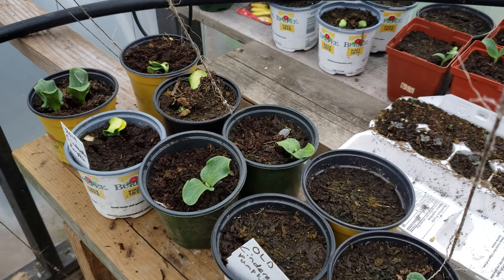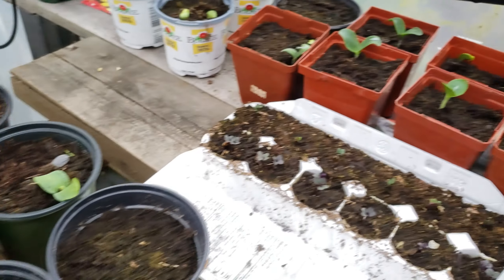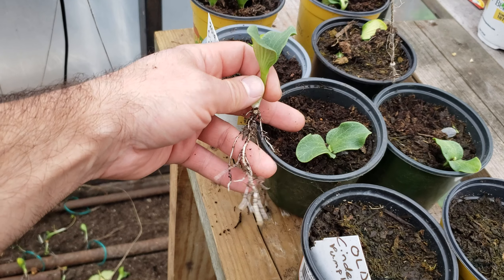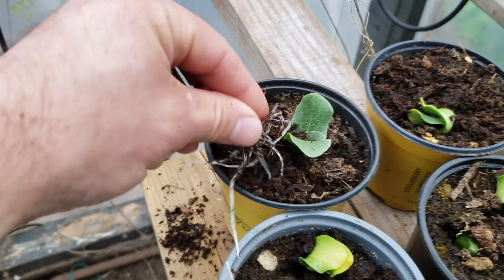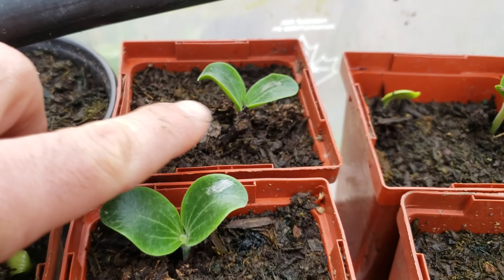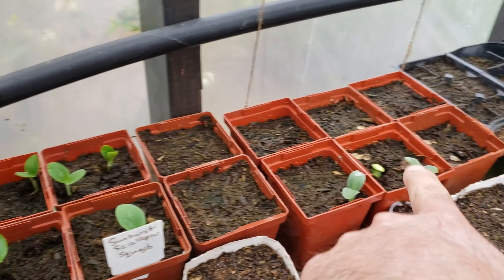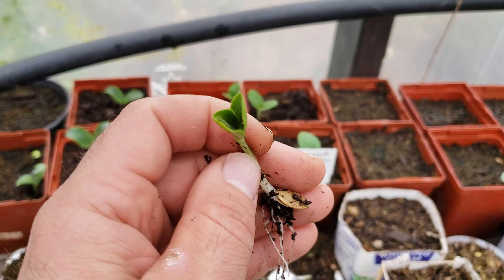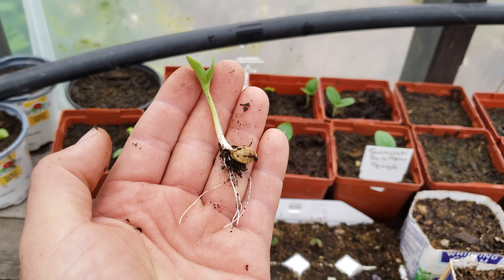How to Start Growing Squash and Pumpkin Seeds in Pots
Starting your Pumpink (winter Squash) or Summer squash seeds in the spring can jump start your harvest and lead to larger plants in the summer growing season to give you a larger harvest of squash.  I have planted many types of squash and pumpkins here and placed them in my greenhouse to grow.  They are popping up nicely.   It is imperative to thin them early since the root systems develop very fast and become very large quite quickly.  So here are my tips for starting squash indoors this spring gardening season.

Tell me if you have any tips or questions.
What is your favorite type of squash to grow?

God Bless Your Garden!